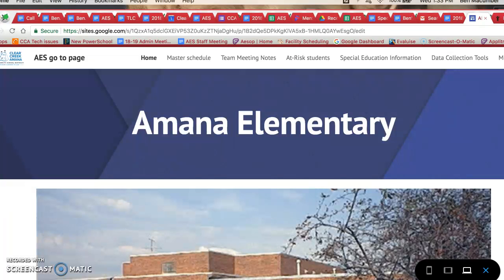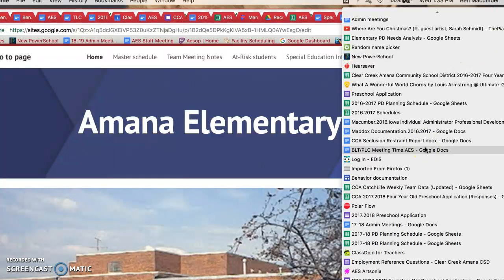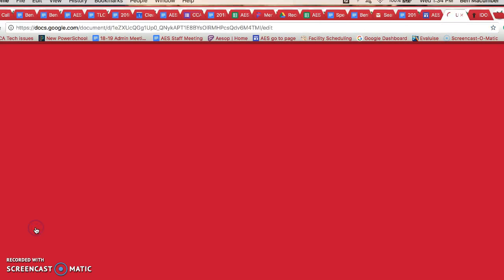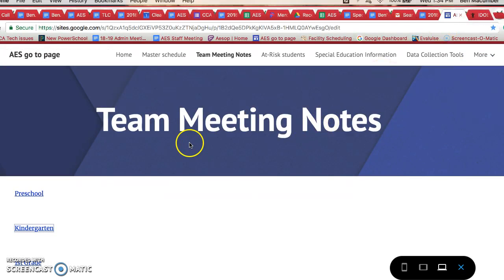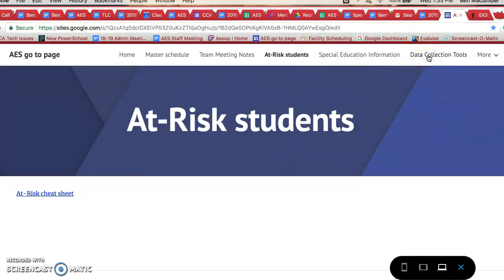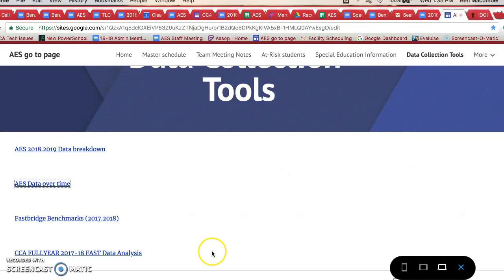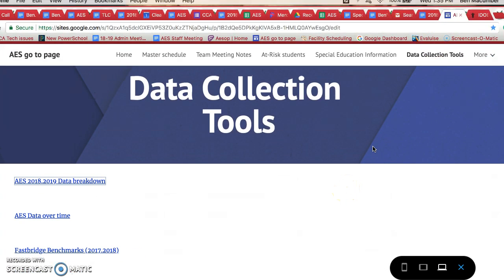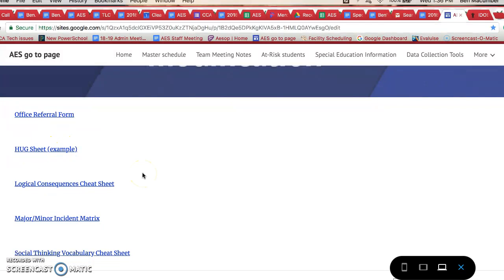AES Go to Page web intro